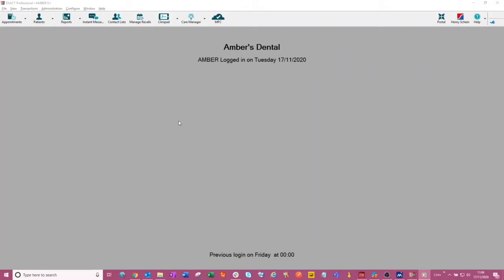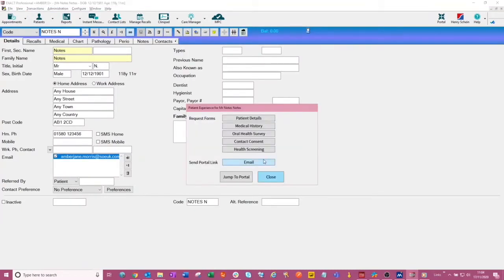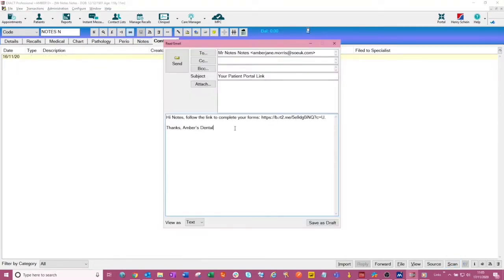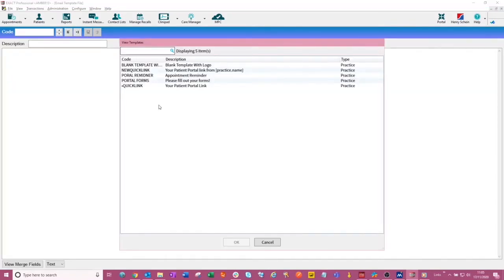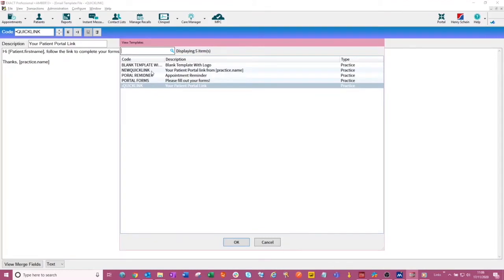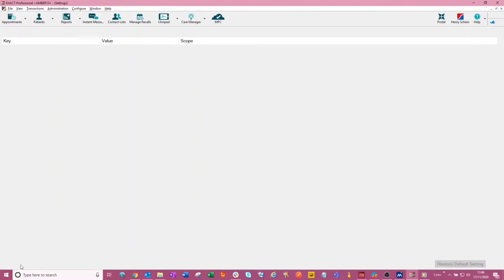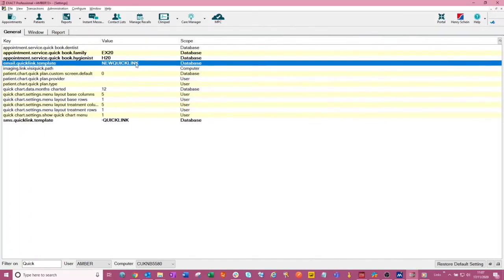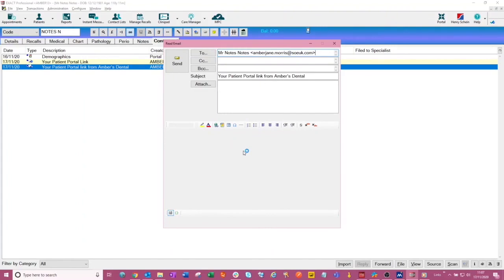Using Patient Portal Quicklinks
In this video, Amber will guide you through how to use the Patient portal Quicklinks. We hope you enjoy this new feature!